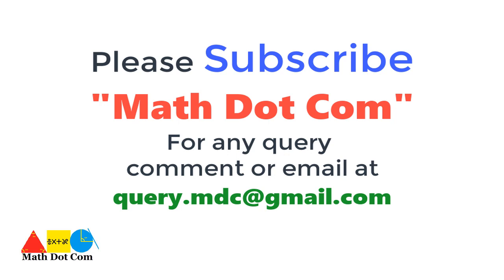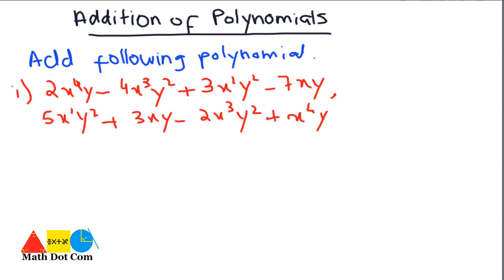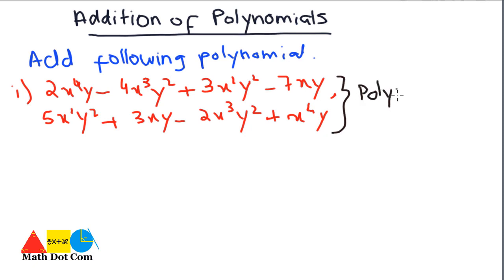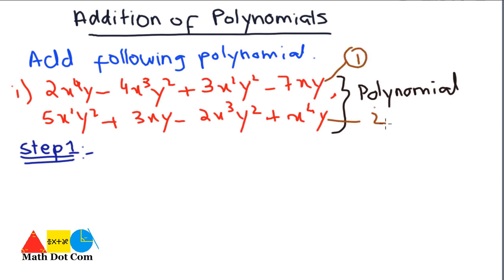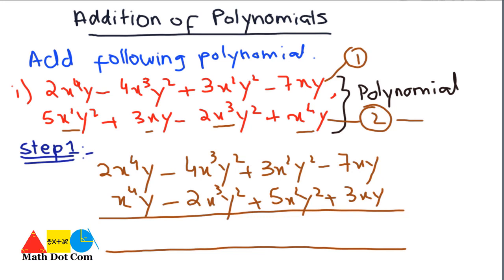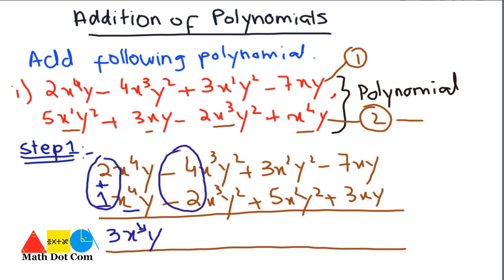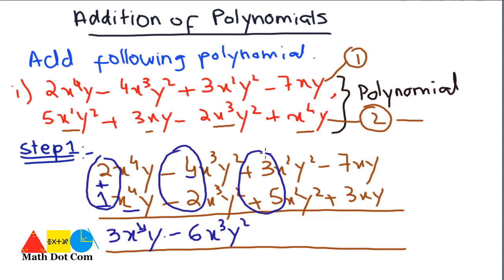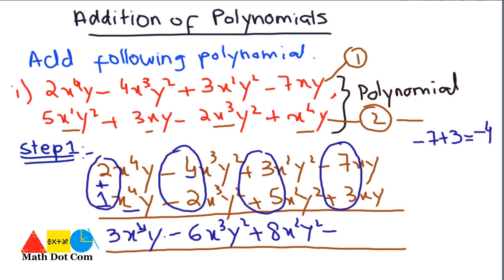How to Add Two Polynomials | Addition of Polynomials | Algebra | Math Dot Com